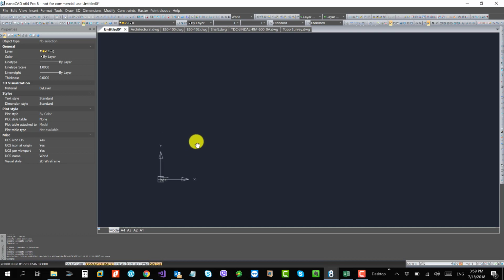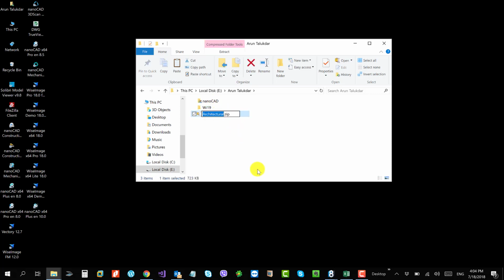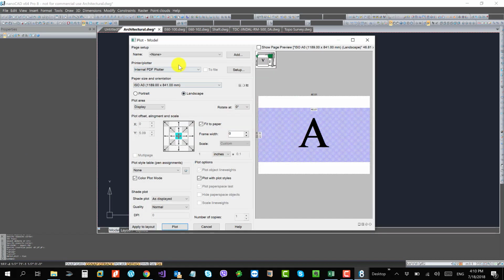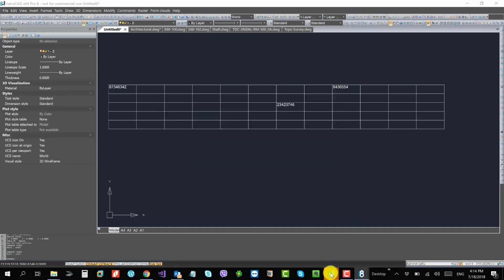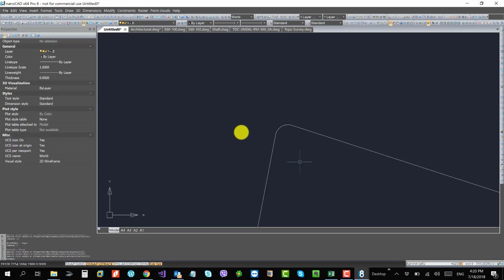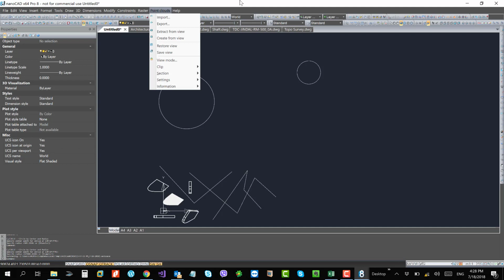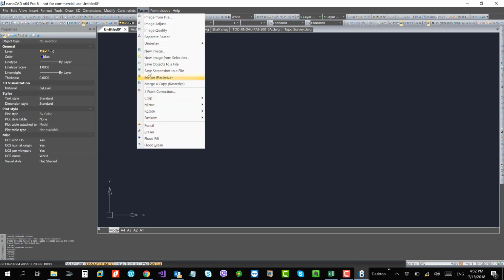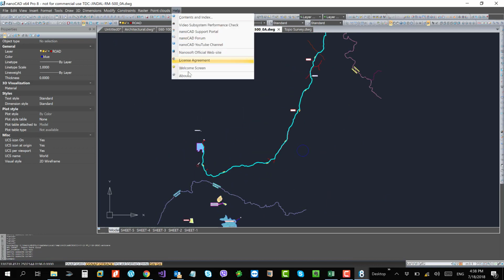nanoCAD Technical Demonstration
nanoCAD Plus is a professional grade CAD tool. It has a familiar interface, powerful drafting and design tools, native DWG compatibility, and an open API. It is available through a low-cost annual subscription, including updates and priority online support.

nanoCAD Pro is more advanced version of nanoCAD Plus. nanoCAD Pro provides you the Autodesk Inventor-style tool for 3D solid modelling with 2D constraints.